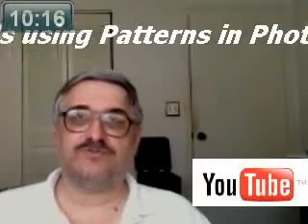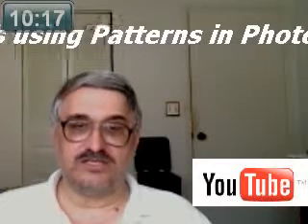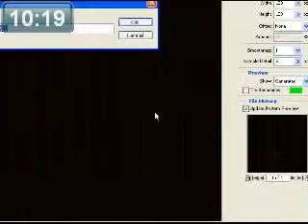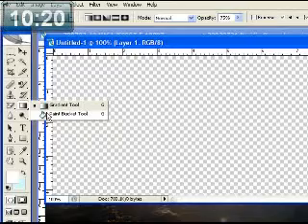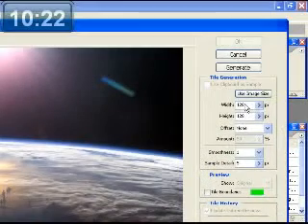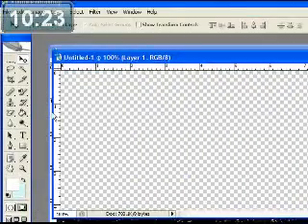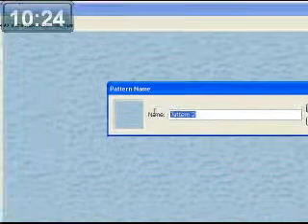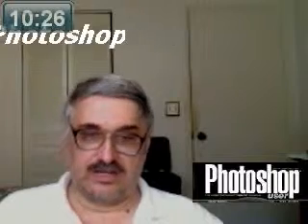Using the Patternmaker in Photoshop CS2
Creating backgrounds using Patternmaker feature in Photoshop.